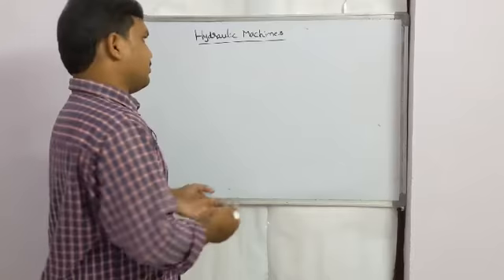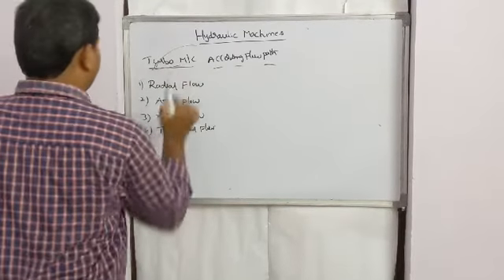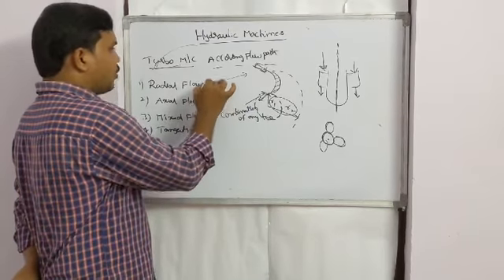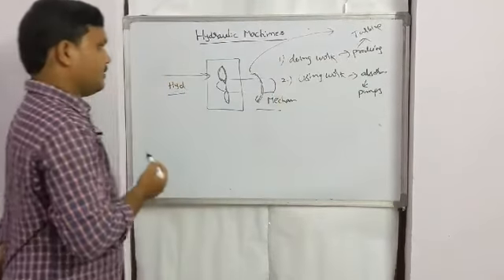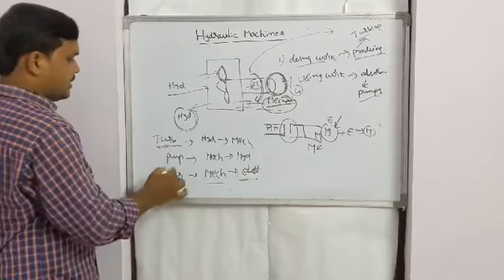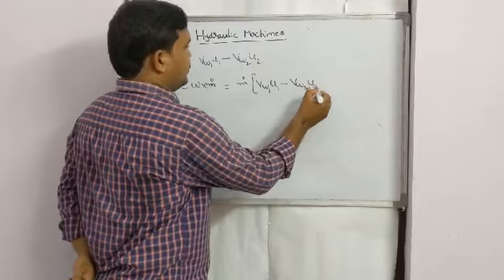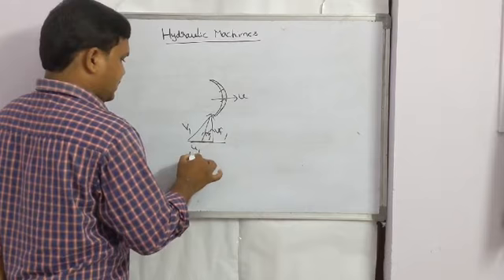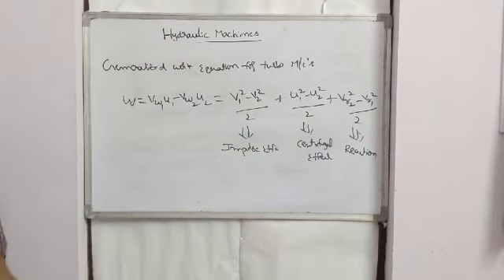Lecture-6 Introduction to Hydraulic Machines